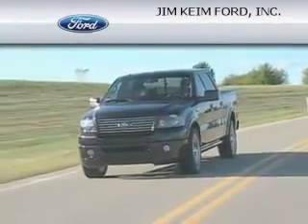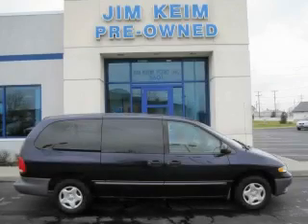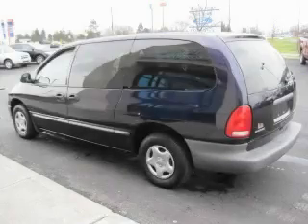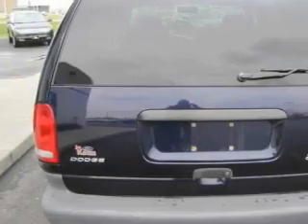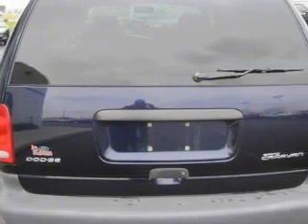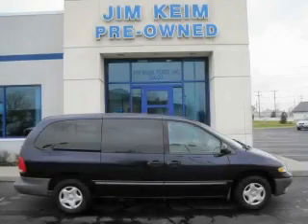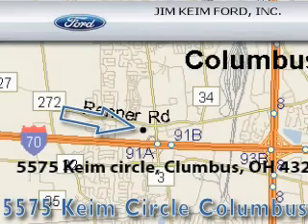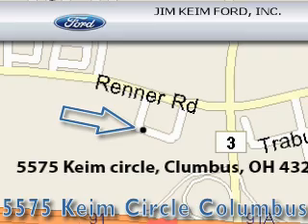Used 1999 Dodge Caravan Columbus OH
Year: 1999
 Make: Dodge
 Model: Caravan
 Engine: 3L 6-Cylinder
 Trans.: automatic
 Exterior: Purple
 Miles: 113,310
 Interior: Mist Gray